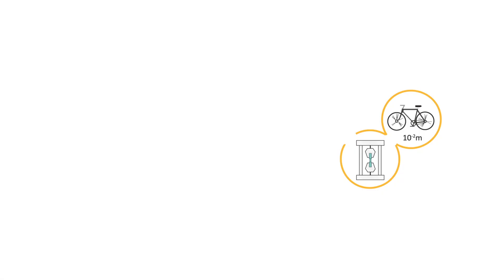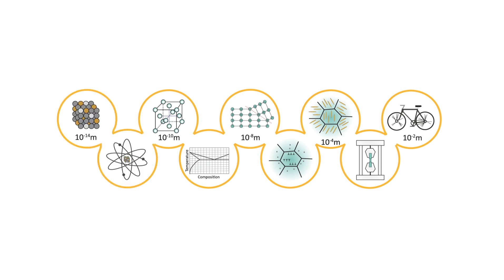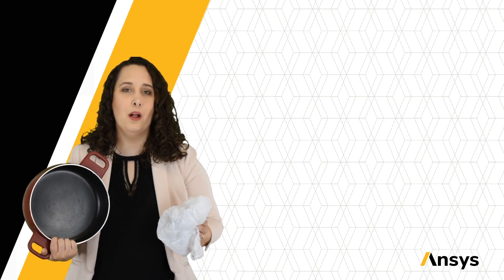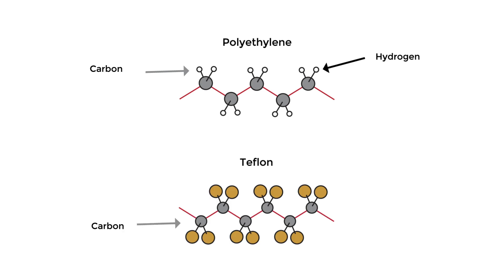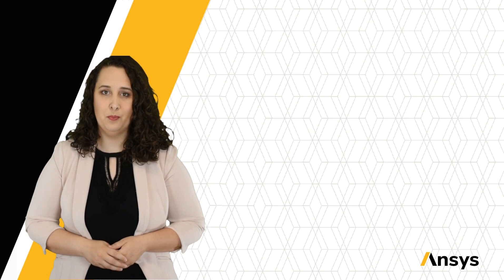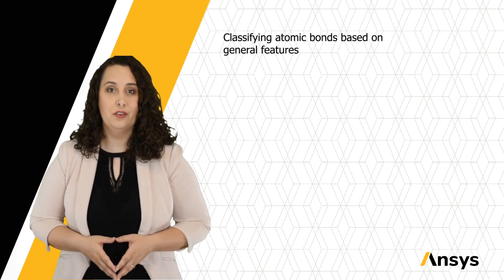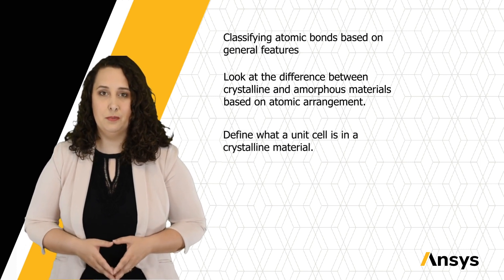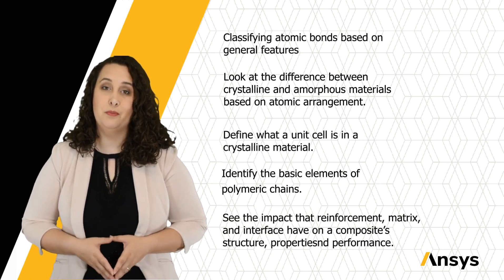Intro to Material Structure — Course Overview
This course offers an introduction to material structure. Specifically, we will focus on the atomic and microstructure of various material families. This overview is part of the Ansys Innovation Course: Introduction to Material Structure.  To access this and all of our free, online courses — featuring additional videos, quizzes and handouts — visit Ansys Innovation Courses